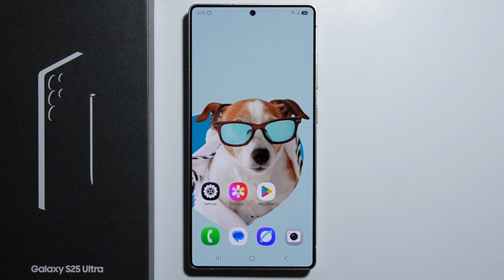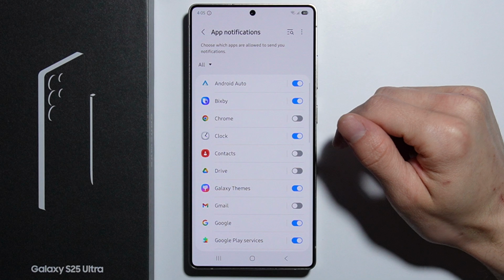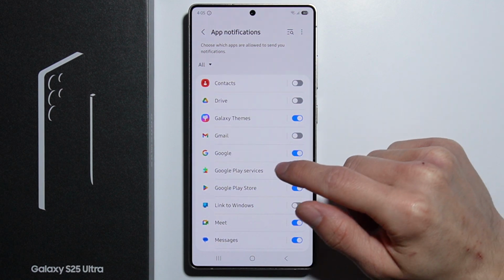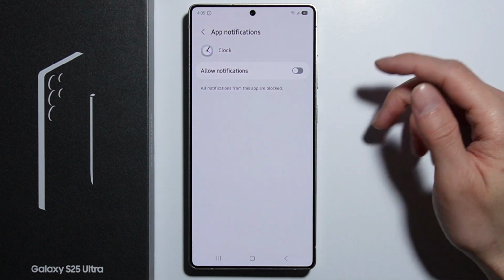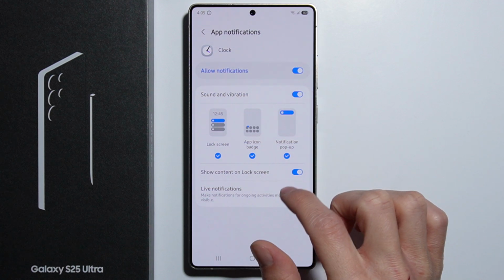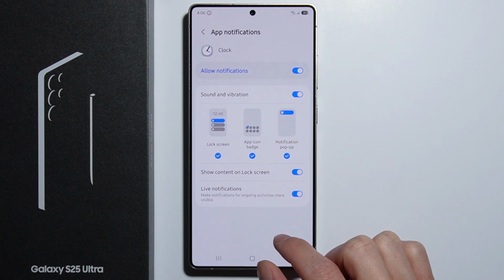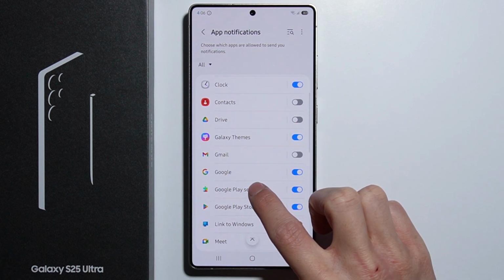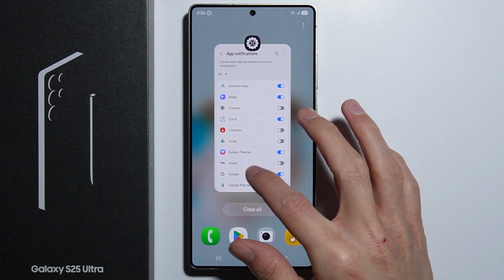Samsung S25 Ultra: How to Manage Apps Notifications?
In this video, I’ll show you how to manage app notifications on your Samsung S25 Ultra. You’ll learn how to customize your notification settings to control which apps can send alerts and how those notifications appear. This step-by-step guide will help you declutter your notifications and keep only the important ones. Follow along to easily manage app notifications on your Samsung S25 Ultra.